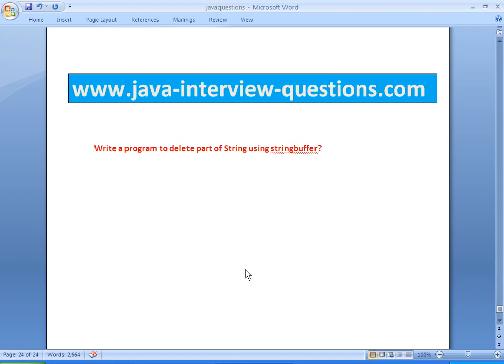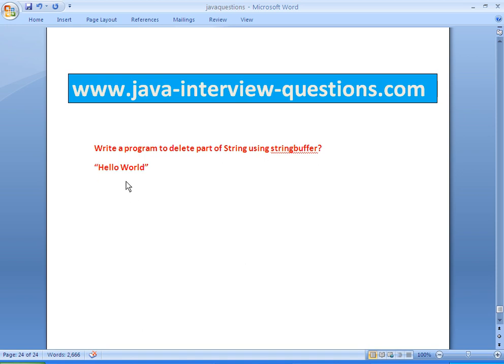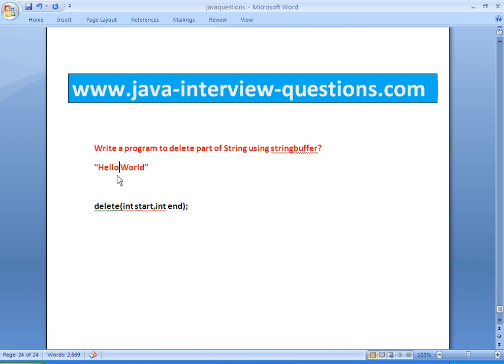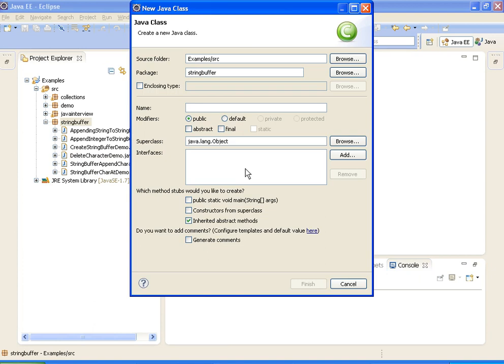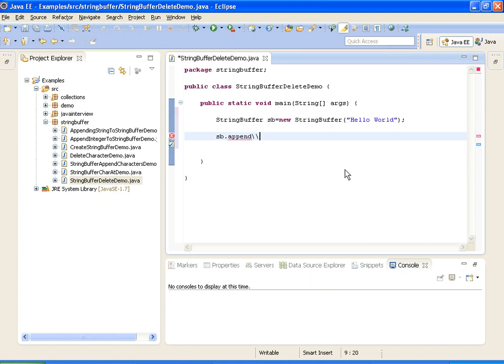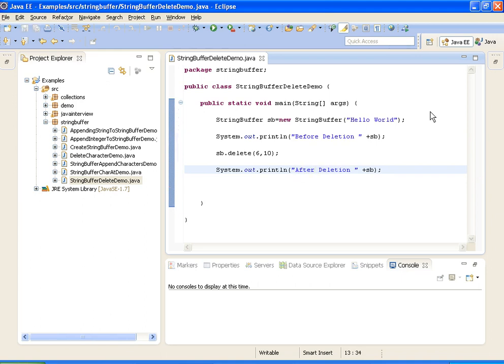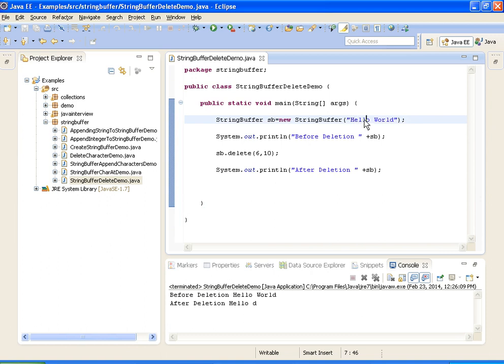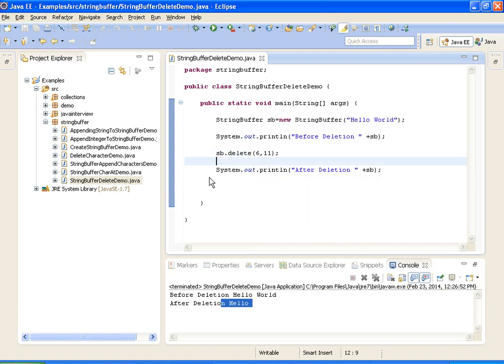How to delete part of String in java?